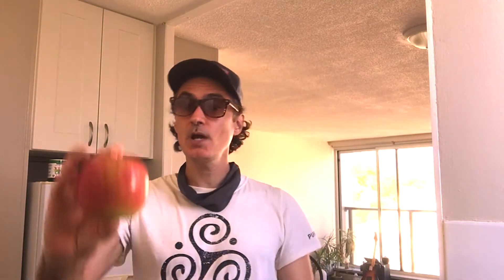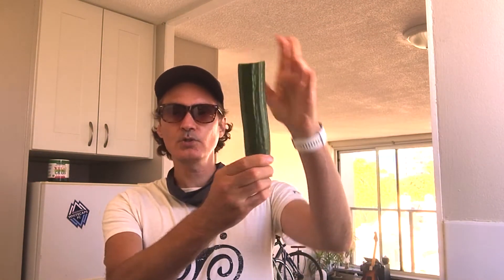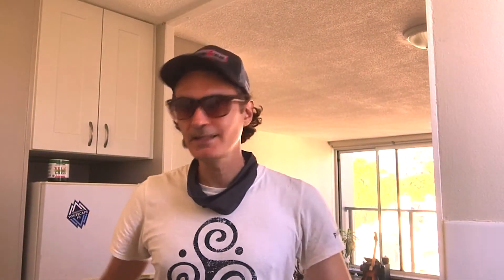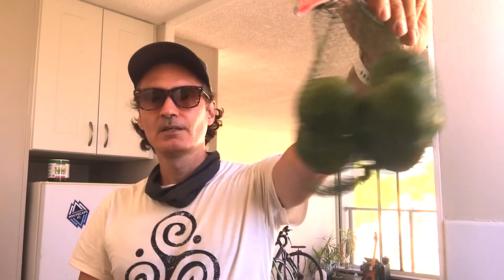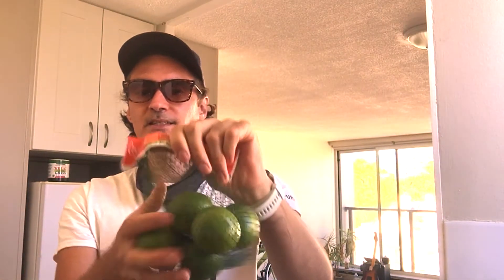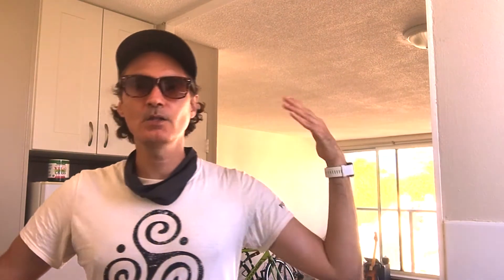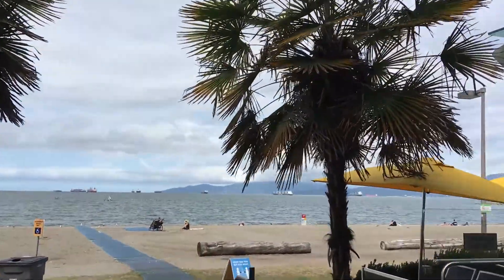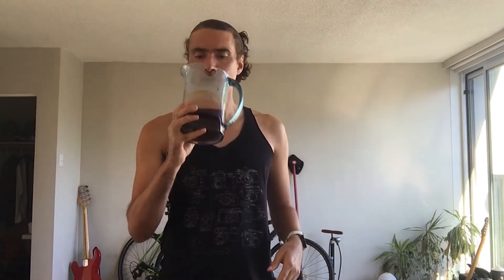Pre Work Out Juice (Super Power for Run and Gym)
Yo! First off. Change your white shirt when dealing with BEETS!
I love Juicing and using the powers of fresh fruit and Vegetables.
Up Energy, lower Inflammation and get the most.
Alfie Blue Edgington